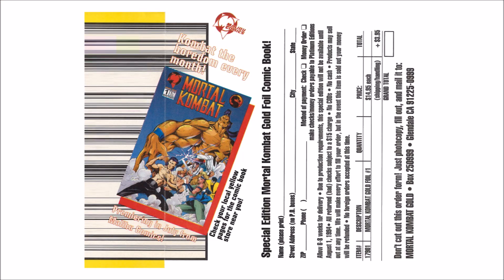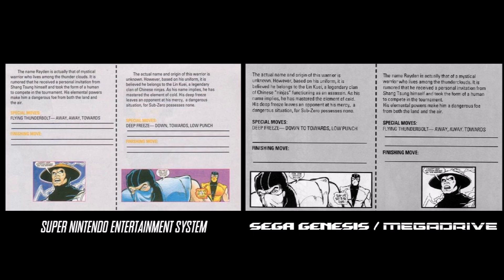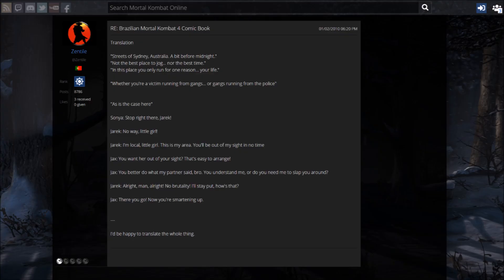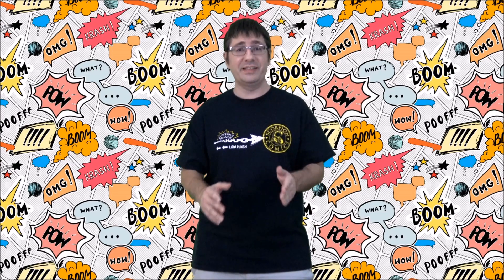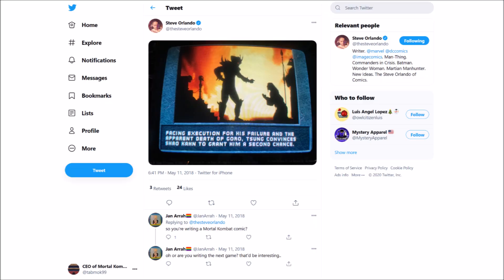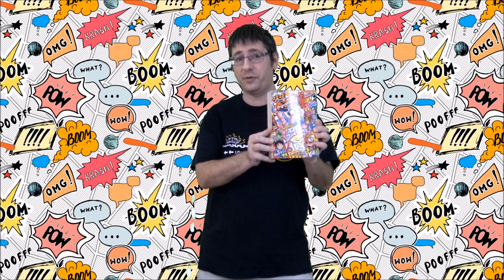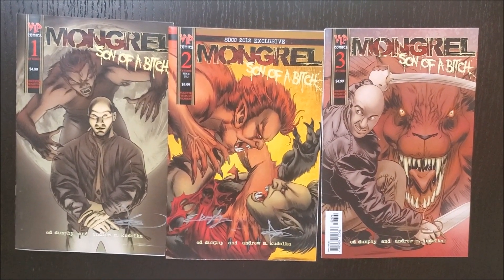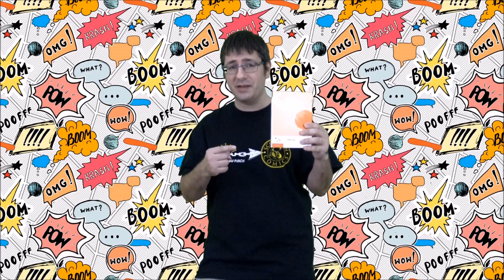Those Crazy Mortal Kombat Comics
In this vid, we'll be covering some Mortal Kombat comics (not so much the Malibu series this time) as well as those that are Mortal Kombat adjacent. This includes:

Mortal Kombat 1 Midway comic
Mortal Kombat II Midway comic
Mortal Kombat 4 Midway comic
Mortal Kombat 4 Brazilian comic
Mortal Kombat Deception comic - canceled (but previews available)
Mortal Kombat vs. DC Universe: Beginnings comic
Mortal Kombat X comic
Mortal Kombat 11 comic (canceled)
Mortal Kombat manga in Comic BomBom (コミックボンボン)
Ho Sung Pak
Mongrel / Mongrel: Son of a Bitch
Immortal Combat in PS, The Preventive Maintenance Monthly
The Blonde Avenger in Model Kombat
The Revenge of Wonderland #3
RAGS #4
Heart Attack
Skitter comic
Magic Cop, The Last Pages, Myths of the Lost Pages

Huge shout out to so many people in the Community. Where to begin?

CyberFoxLinKuei - thanks for the thumbnail!
DrDoggystyle
Andy Kudelka
Icebloosm
Kori-Maru
Wikipe_Tan
NickTheMKFan / Beijing Kombat Klub
Mortal Podkast

Japanese manga from Comic BonBon - coming soon (check back)